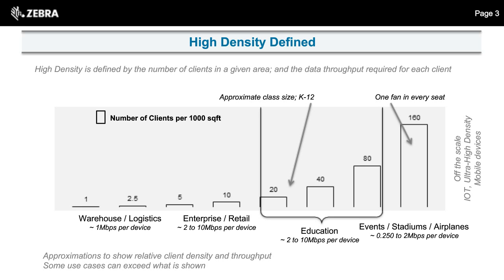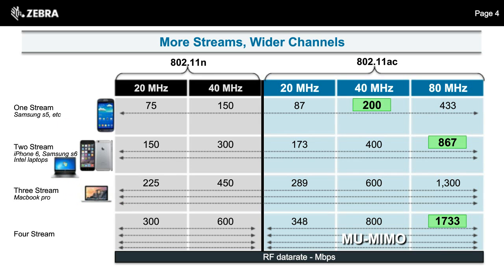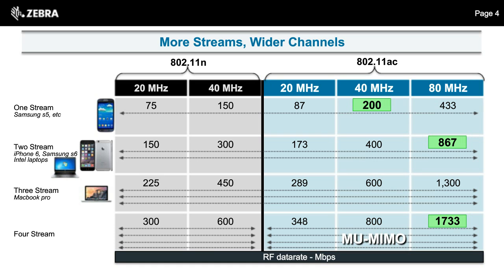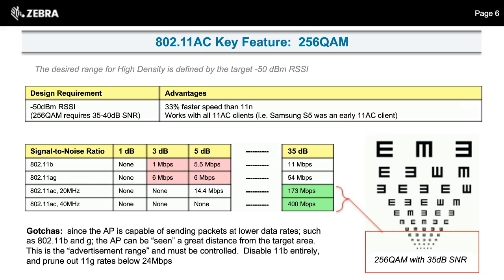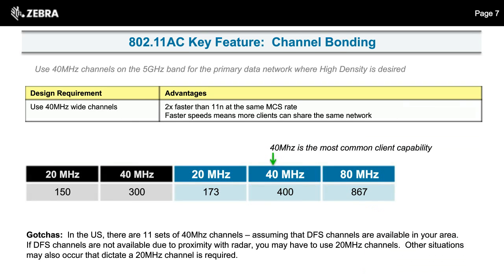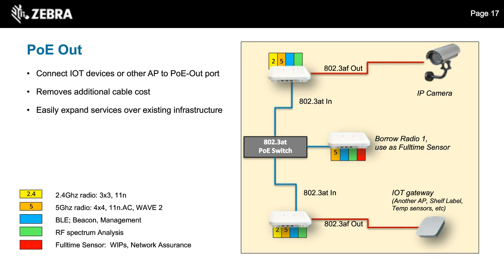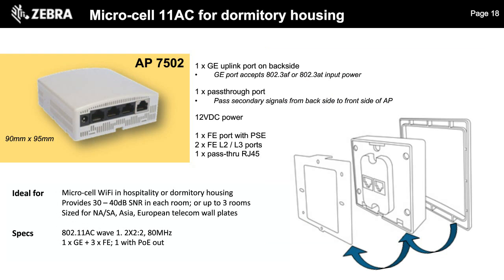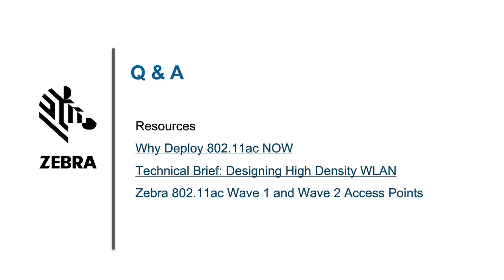Designing High Density 802.11ac Wave 2 Networks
Both higher education and K-12 have immediate needs for 802.11ac WAVE 2. Wi-Fi dense user environments have been, and continue to be one of the top-of-mind issues for network engineers and IT administrators in all education environments, and though 802.11n and 802.11ac Wave 1 have provided some relief, 802.11ac MU-MIMO can be the tool they have been looking for to address this long standing issue.

In this webinar, you'll hear from experts about the technology and its application in the education environment. They will cover the progression of the Wi-Fi standard, from 802.11n, to 802.11ac, the technology, and how to get the most from the technology you choose. MU-MIMO, Multi-user MIMO represents a significant technology advancement, but what can you expect to achieve in your environment. What do you have to consider to get the most out of it?